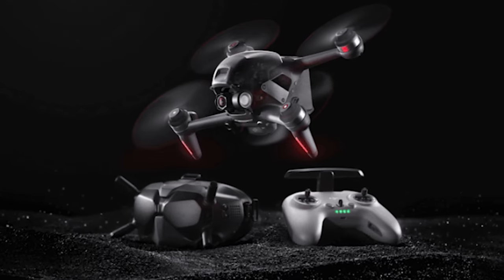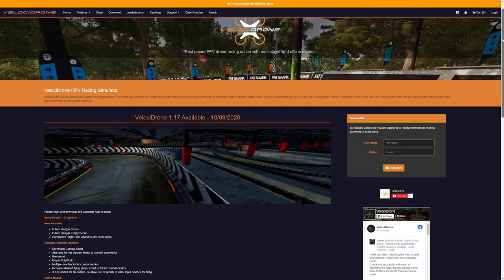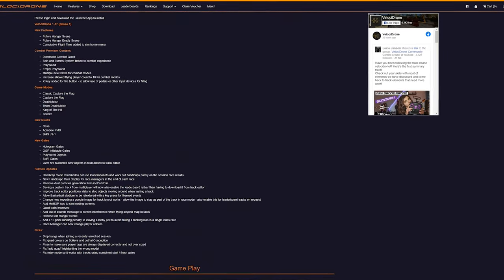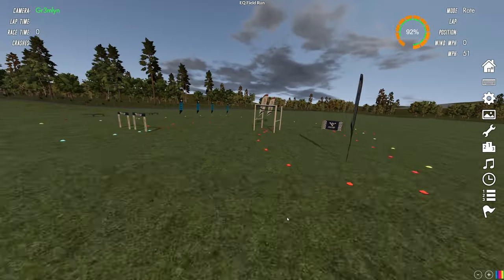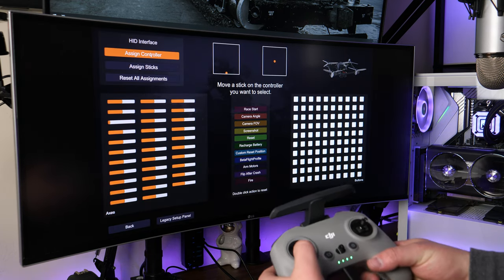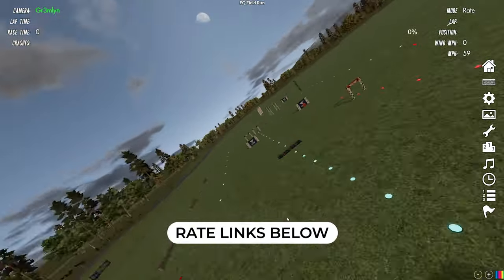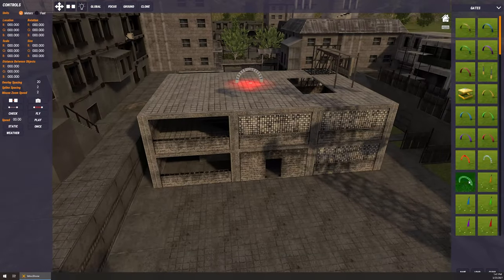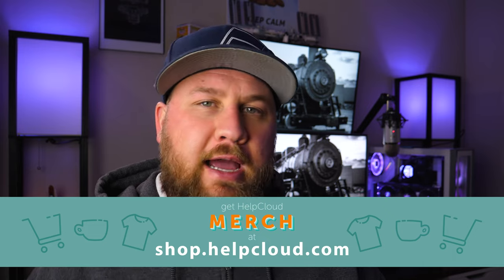BEST DJI FPV Flight Simulator Alternative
Along with the new DJI FPV comes a flight simulator for practice but only if you have an iOS device. If you have an Android device then you have to wait or use an alternative. In this video learn the best alternative FPV simulator program that I think will provide the best practice environment in order to learn FPV drone flying.